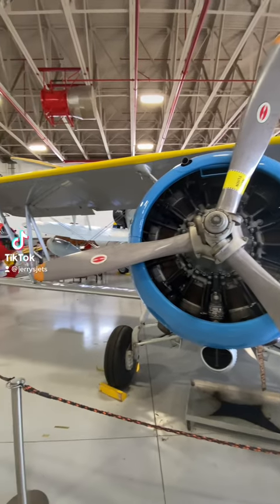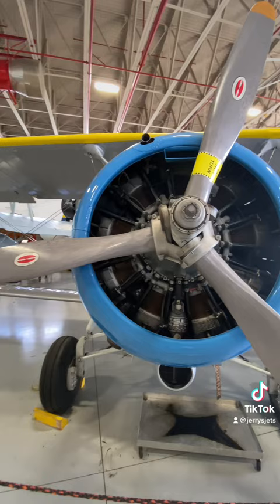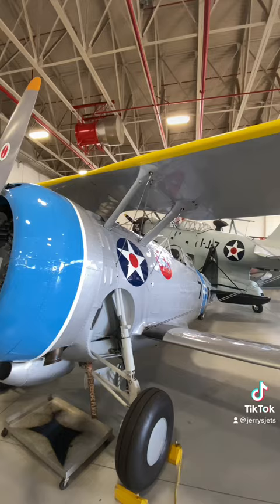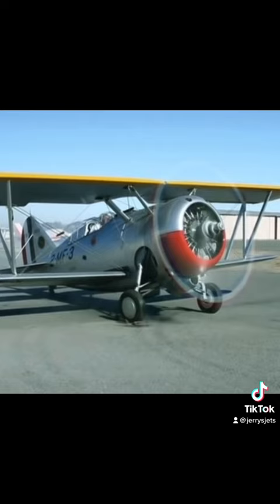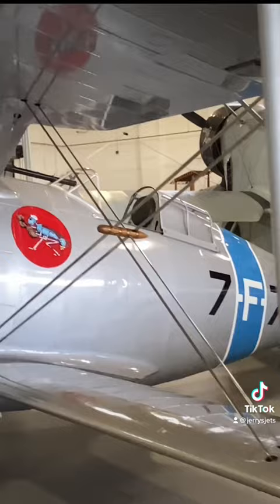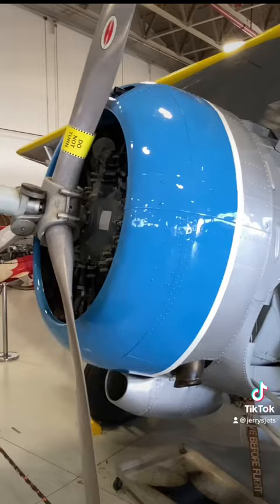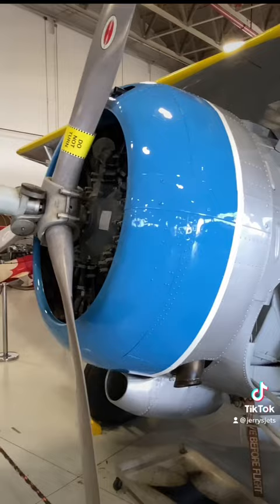Grumman F3F Fighter Biplane review!